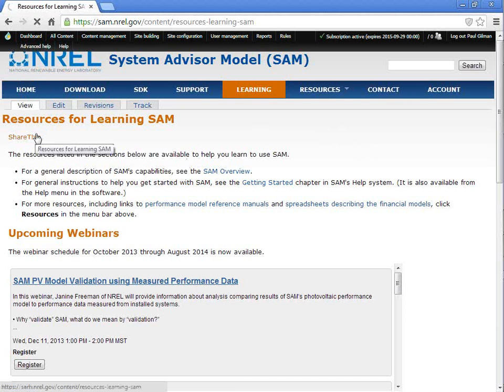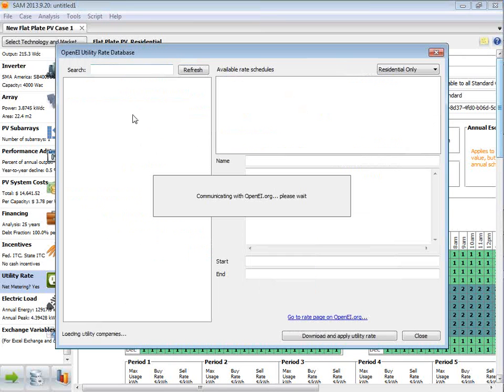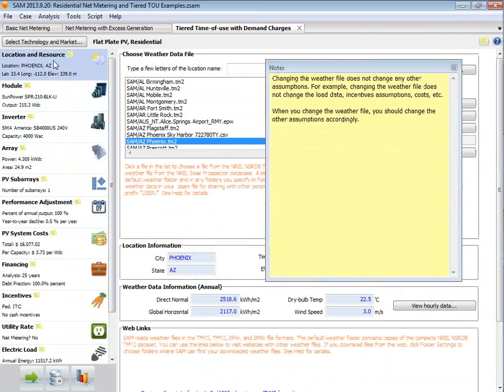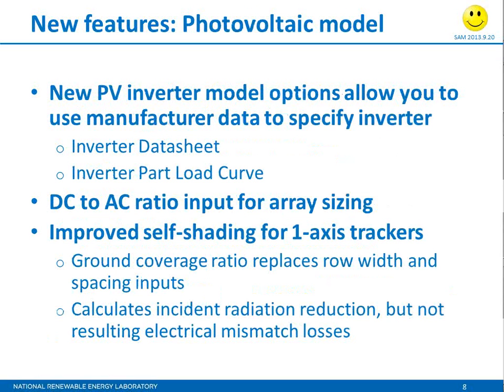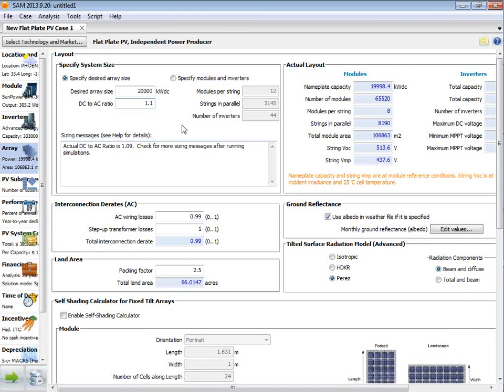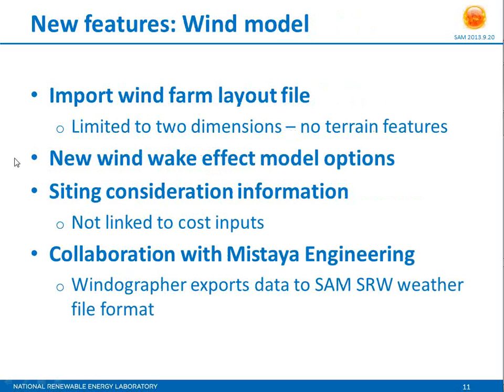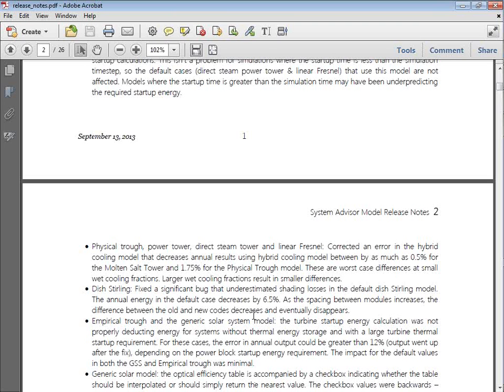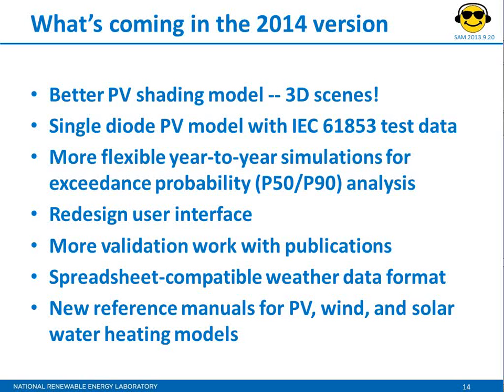New Features in SAM 2013.9.20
The New Features in SAM 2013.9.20 webinar was presented on October 9, 2013. It is an overview of the new features in SAM 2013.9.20 and plans for the next version of SAM.